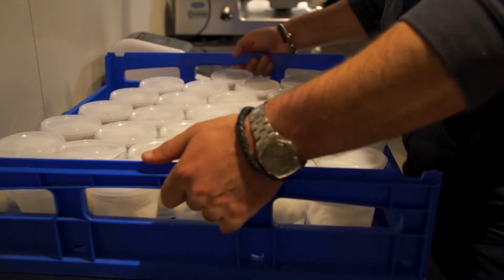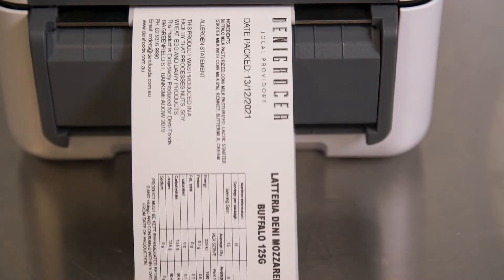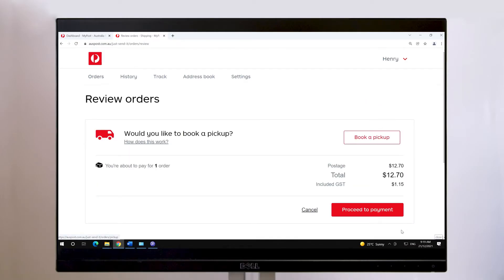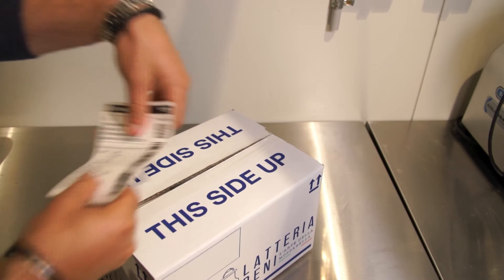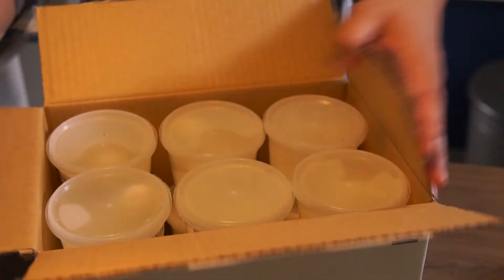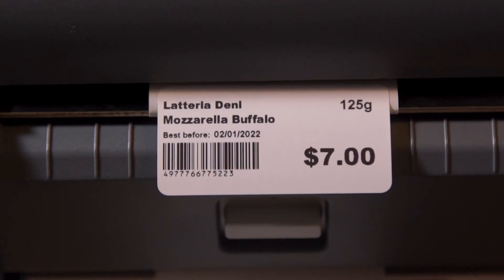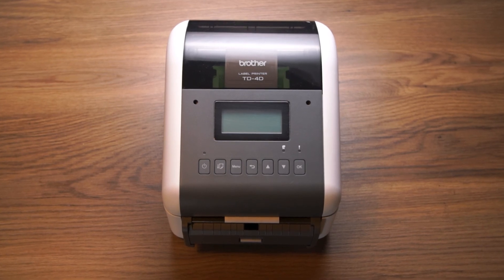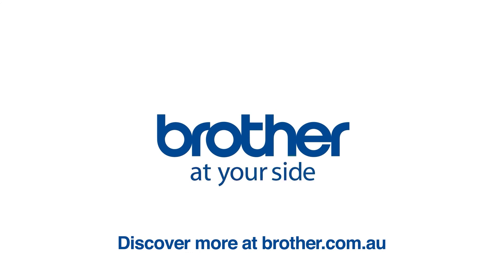Food & barcode labels with the TD-4 thermal printer series | Brother Australia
Built to handle the toughest workloads, the TD4 thermal printer series by Brother is designed to easily integrate with your warehouse's software & processes. The following video will show you how Brother's thermal label printers can play a role in the end-to-end process; from production & packaging, right through to printing retail price & barcode labels directly from a pricelist database.